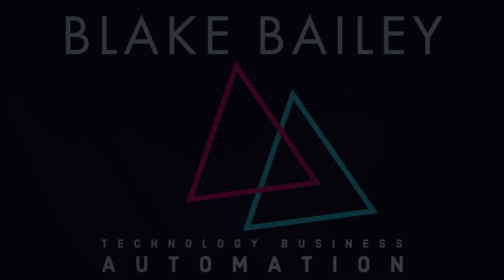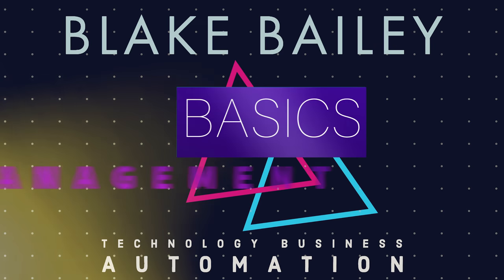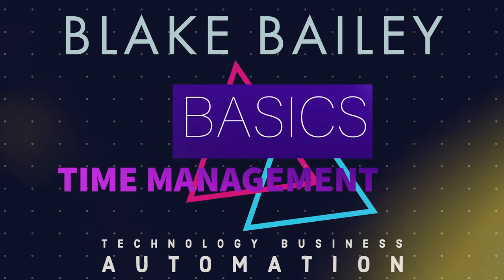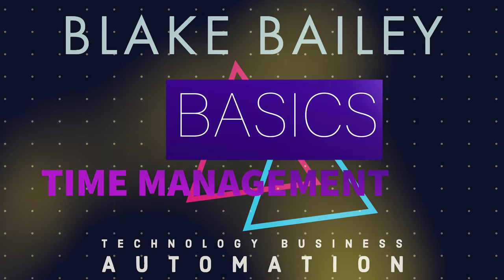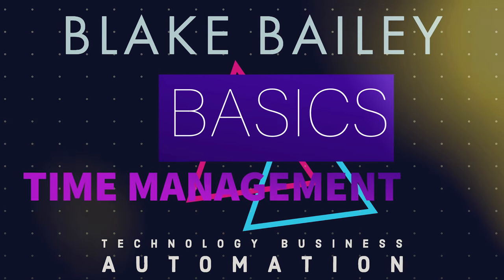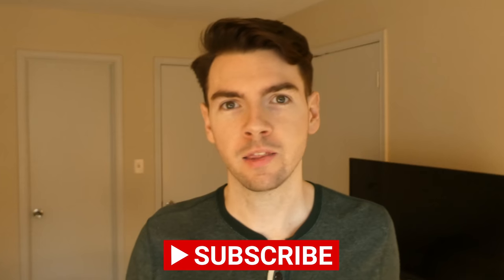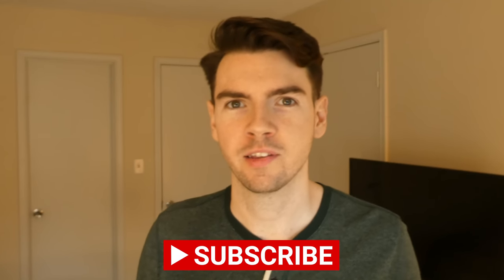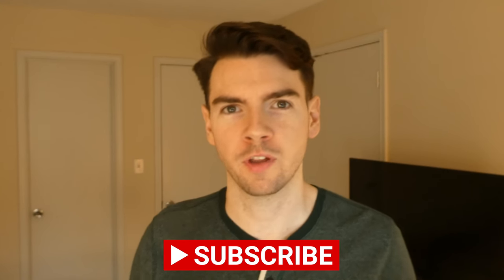Master Your Time With 10 Time Management Tips in Under 60 Seconds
Ain't nobody got time for poor time management. Since you're all about productivity and your time is short, here are ten time management tips in under a minute.

Background - Better Days by LAKEY INSPIRED.

Photos provided by Unsplash.